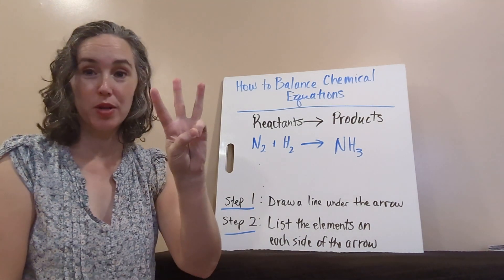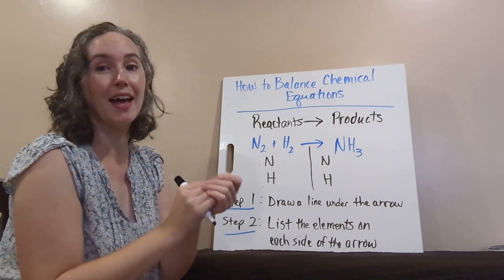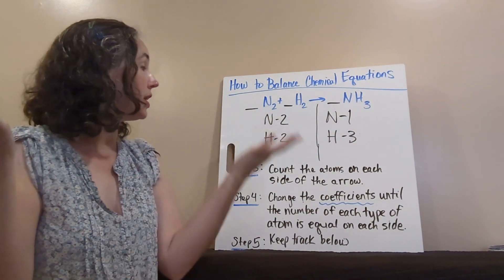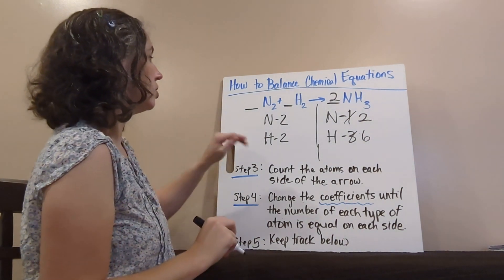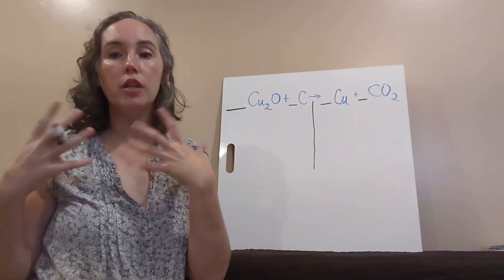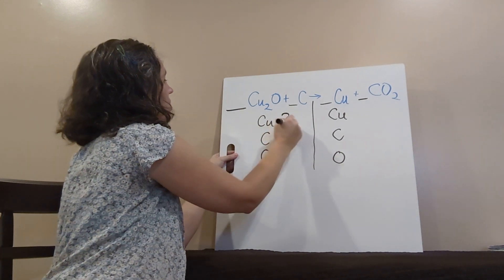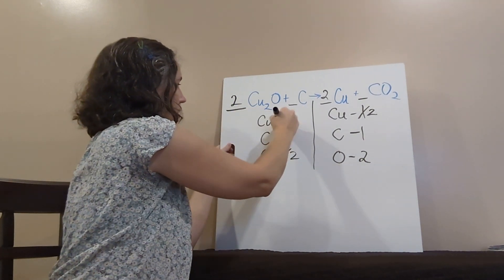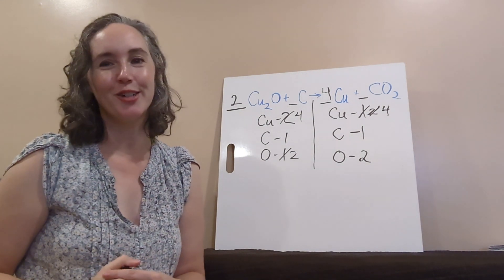How to Balance Chemical Equations: A Step-by-Step Guide for Beginners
Learn the simple steps to balancing chemical equations! This video breaks down the process, explaining the parts of an equation (reactants, products, and the yield arrow) and how to use coefficients to balance atoms on both sides. We'll walk through two examples to help you master this fundamental chemistry skill.